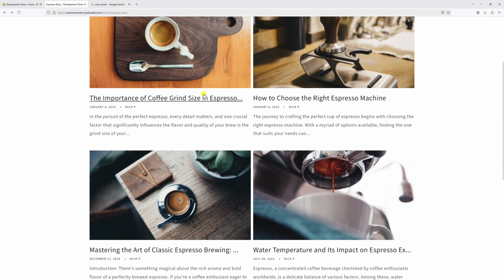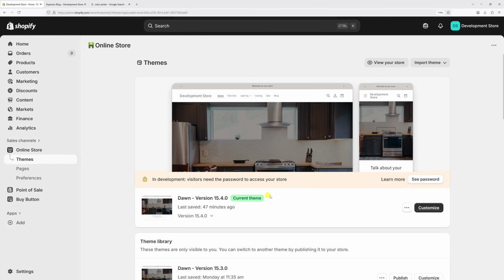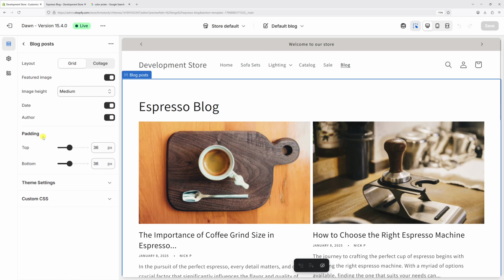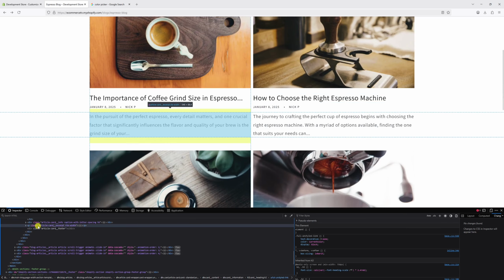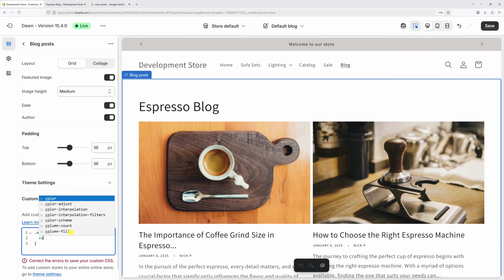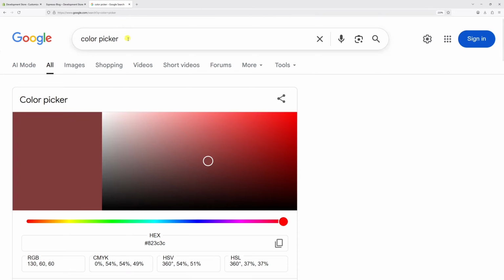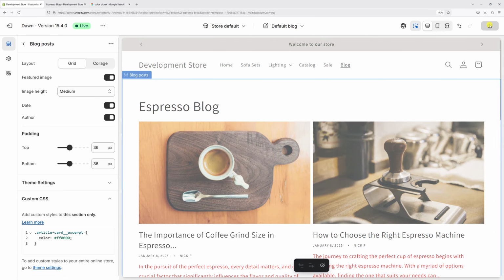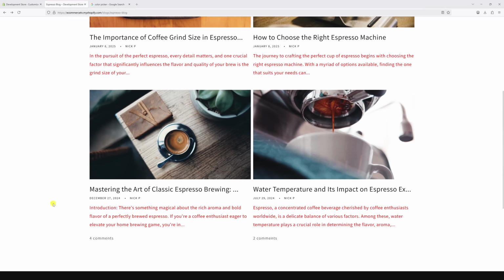Shopify Dawn Theme: How to Change Color of Blog Excerpt (Short Description) on Blog Pages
In this video, I’ll show you how to easily change the color of the article excerpt (short description) on your Shopify blog pages using the Dawn theme.